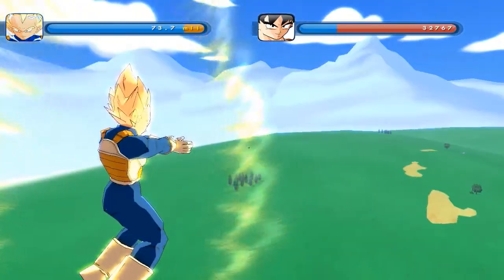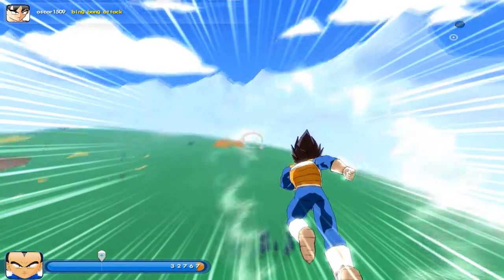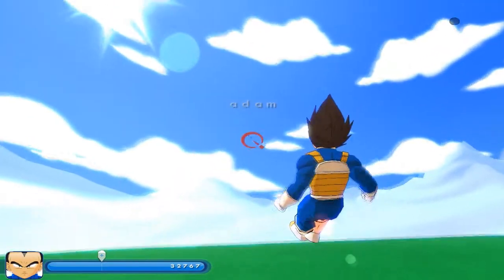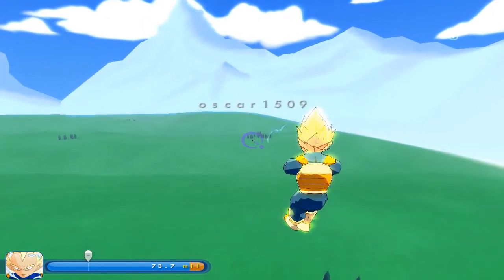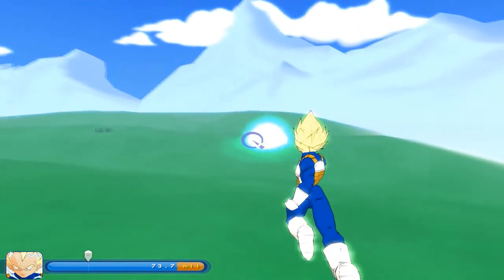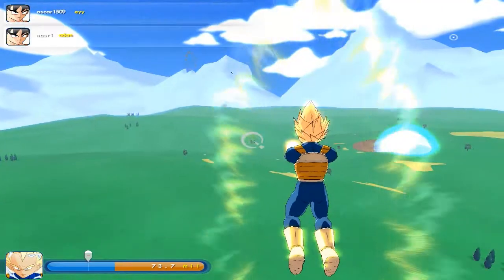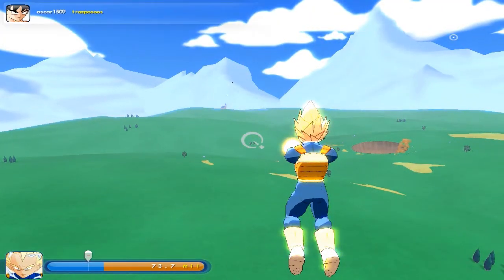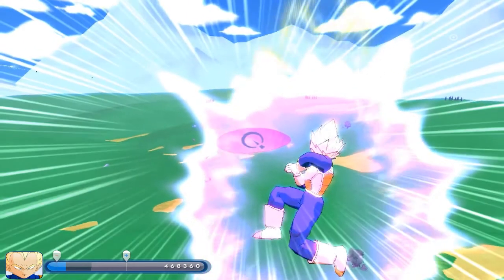Dragon Ball Z PC Game (ZEQ2 Lite) Vegeta Gameplay Commentary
Use youtube for downloading tutorials. Guide to play this game are vague.

Tips:
To Transform first charge up your ki (F+D). Then press F+W. Transformation availability depends on server rules.

F+D = power up
F+S = power down
F+W = transform
F+D = de-transform